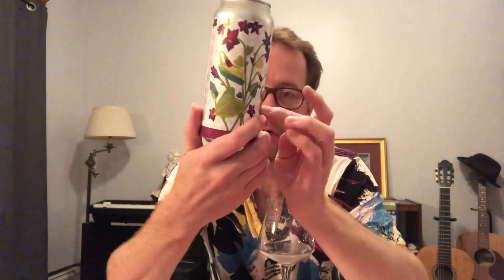Tilted Barn Ultra Violet IPA